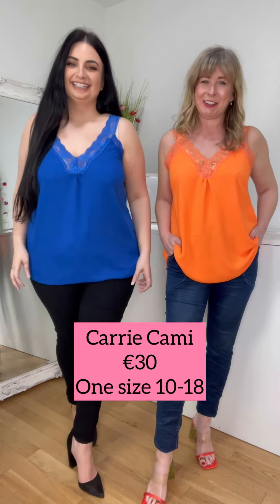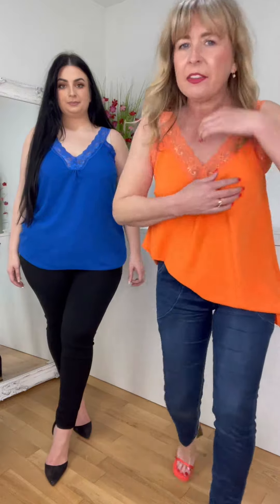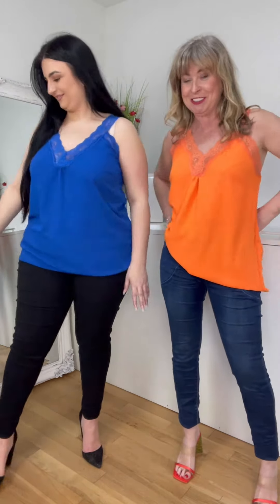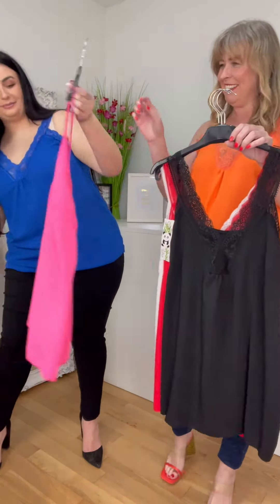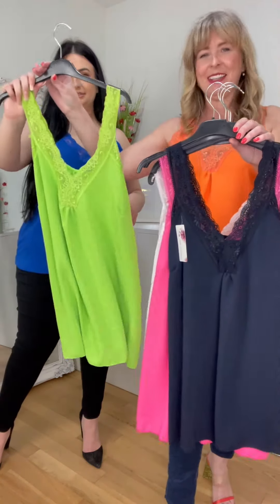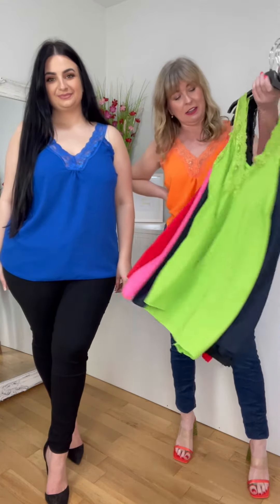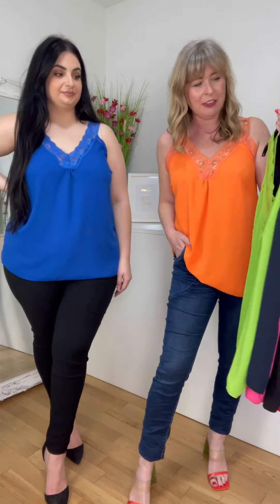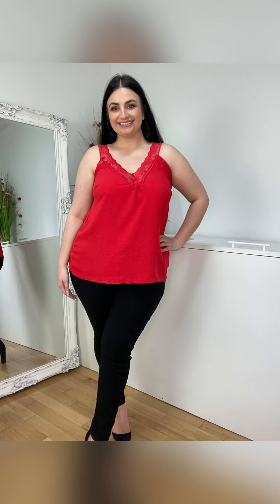Carrie Cami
Sizing and Fit:
An ideal cami for summer, or all year round. There is lovely length in these, but are light enough to be tucked in too. They are a one size fit and will fit from a size 10 to 18.